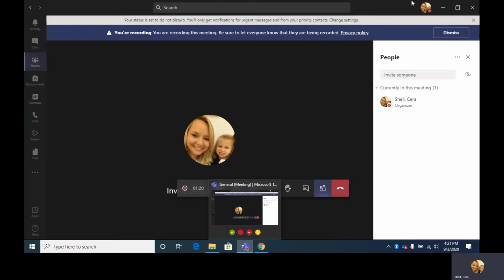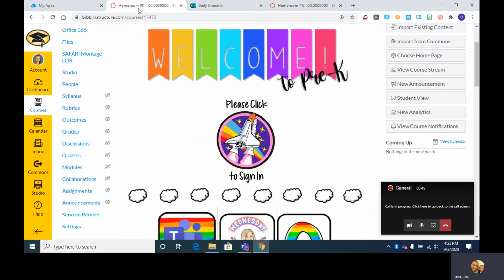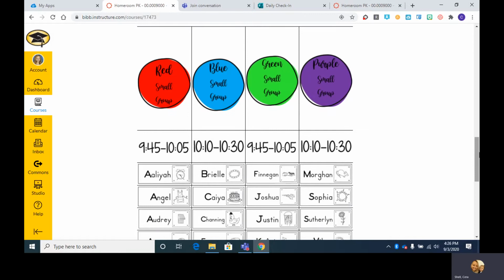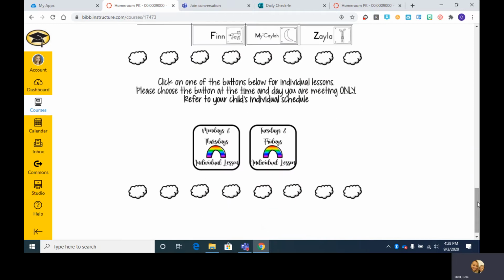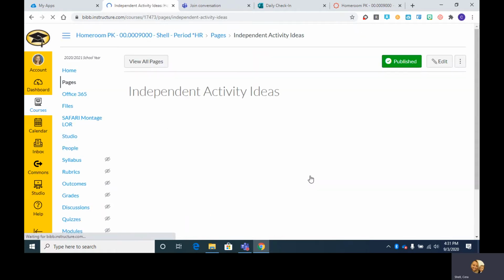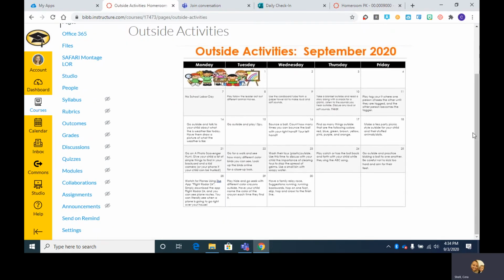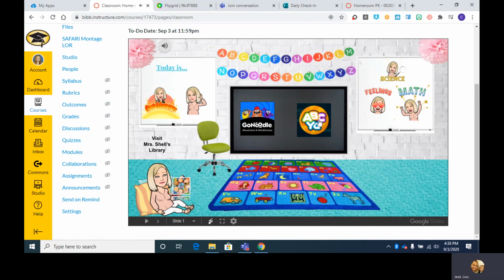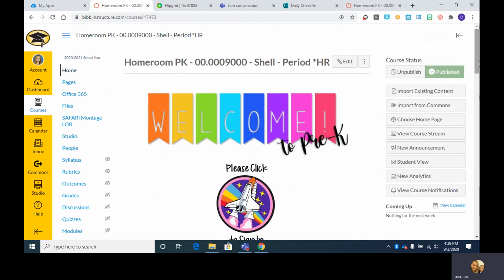Mrs. Shell's Pre-K Canvas Classroom Tour